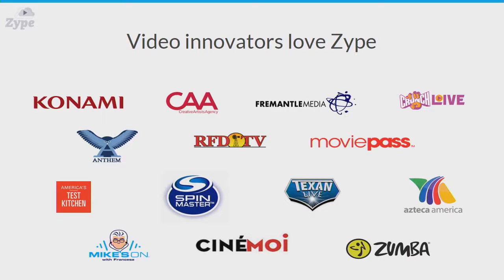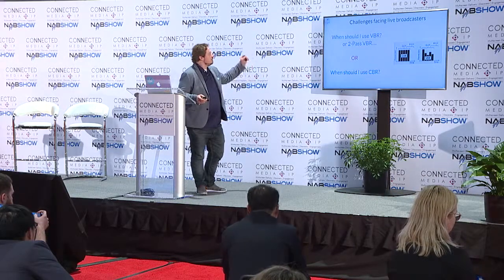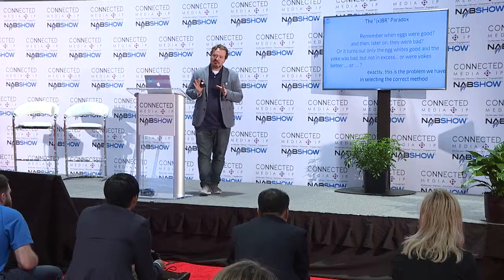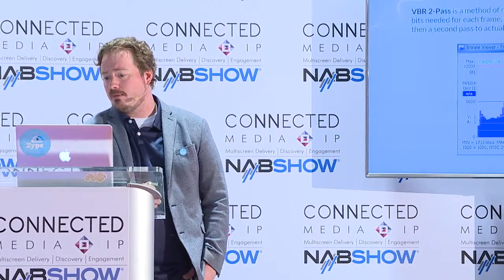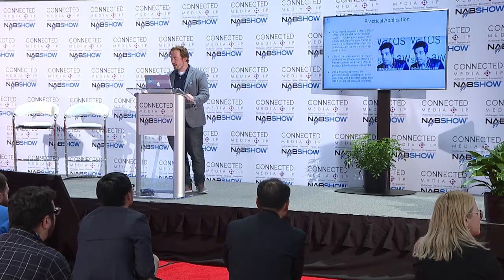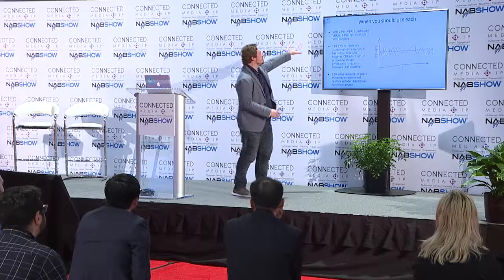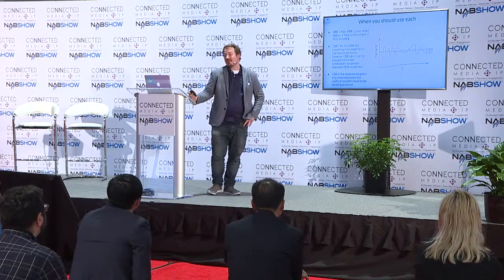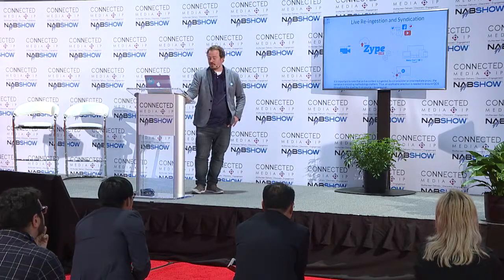Steven Tripsas of Zype at Connected Media|IP 2019